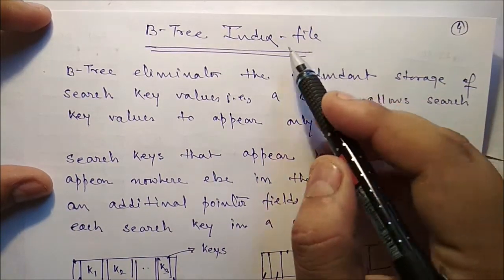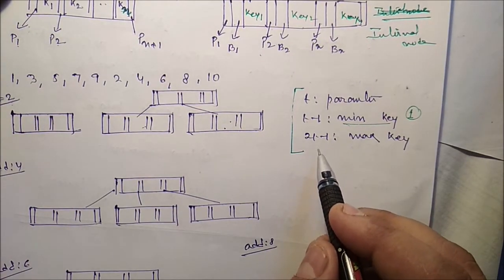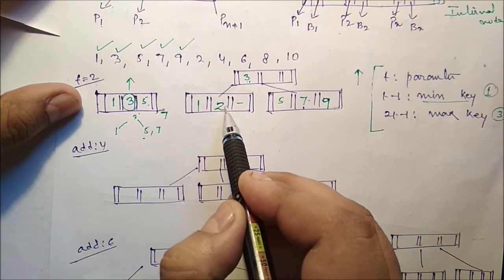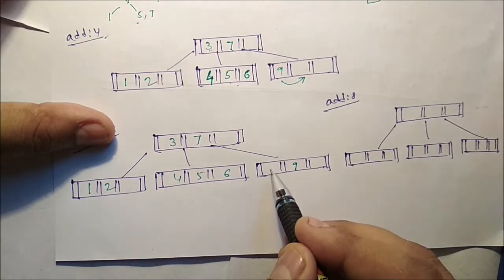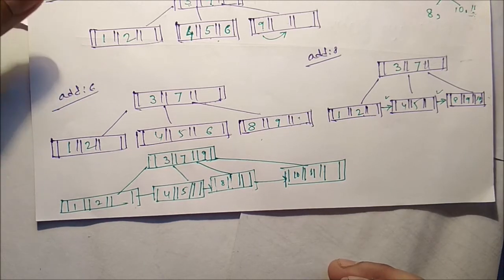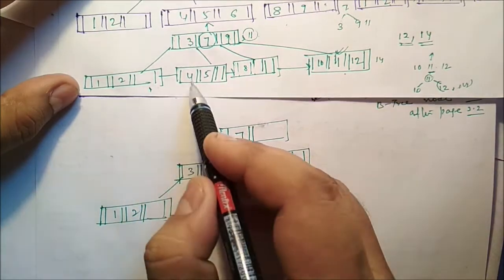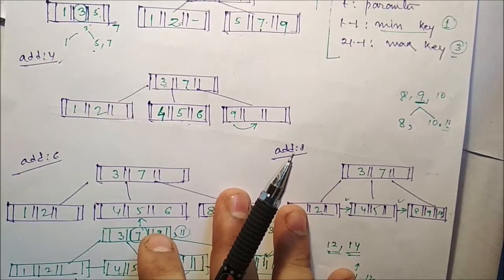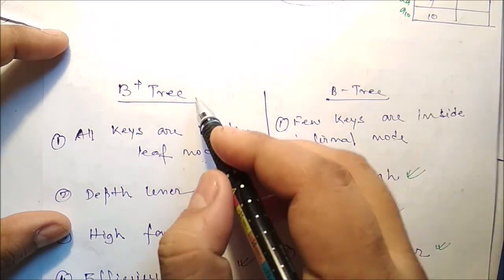[DB46] B Tree Indexing, Creating a B Tree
Indexing (Part 6): B Tree Indexing, Creating a B Tree